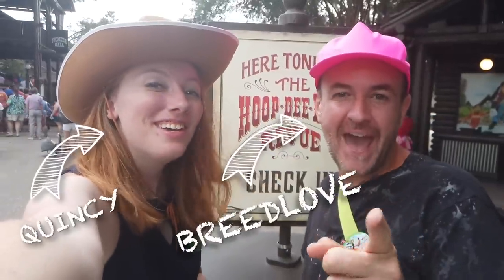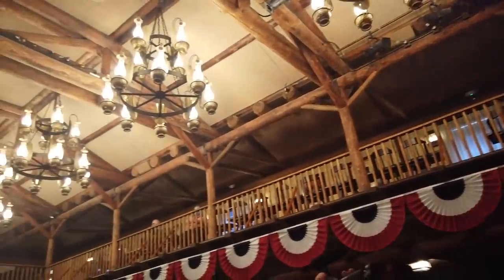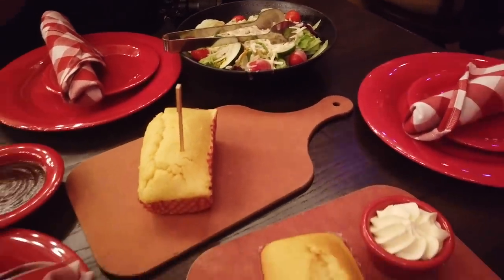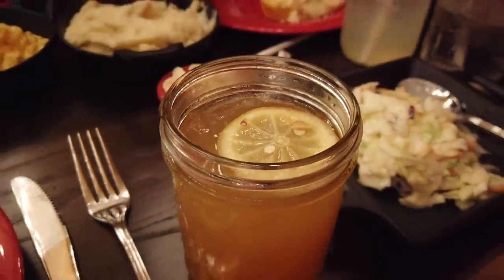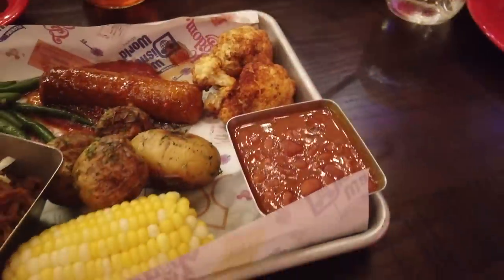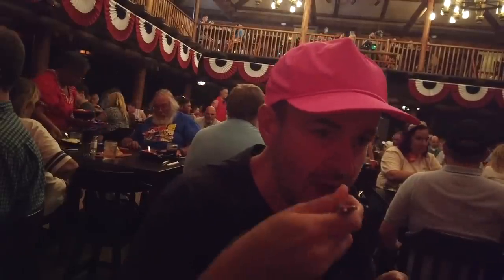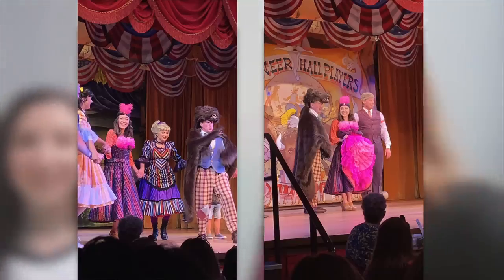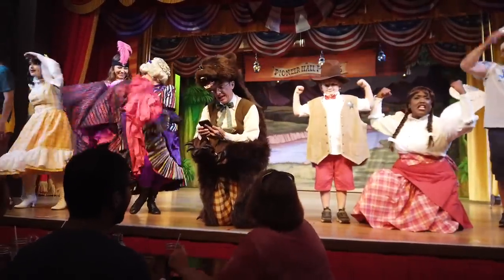Disney World's Hoop Dee Doo Revue Is BACK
Hoop Dee Doo Musical Revue is BACK in Disney World! This famous and fan-favorite show is known for bringing the laughs, AMAZING talent, all-you-can-eat Strawberry Shortcake, and INCLUDED alcohol! Join Quincy and Breedlove as they review a reopened Hoop Dee Doo at Disney's Fort Wilderness Resort!